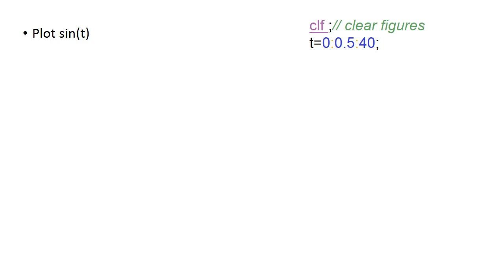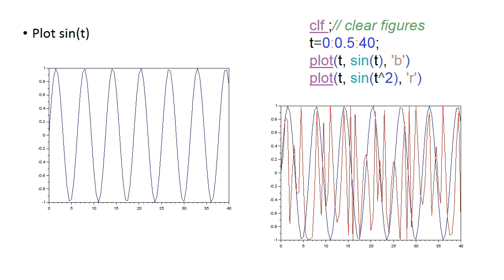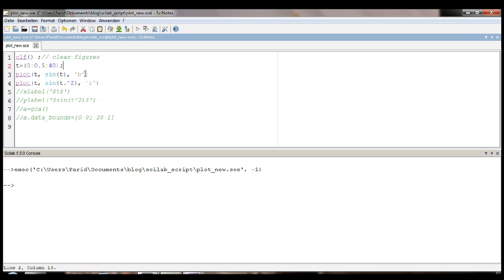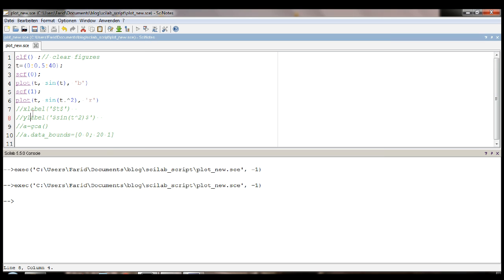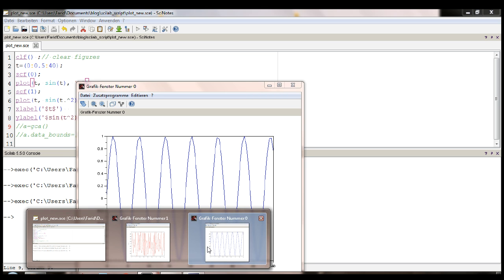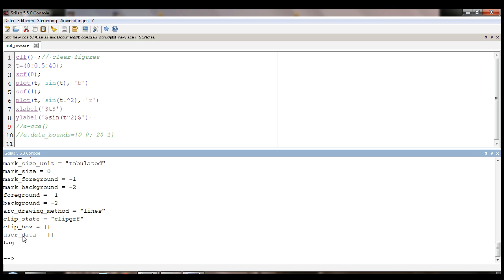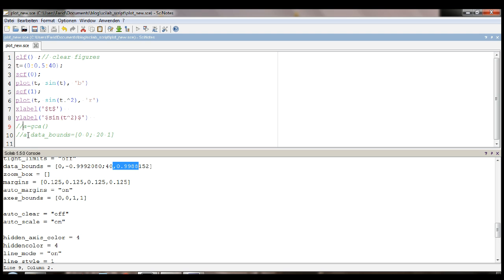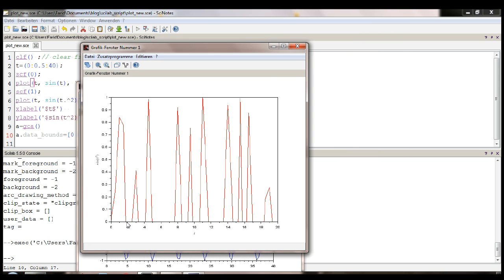Plotting in Scilab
Plot function
Changing color of the graph
Plotting in the same and different windows
Adding labels to plot
Changing axis size